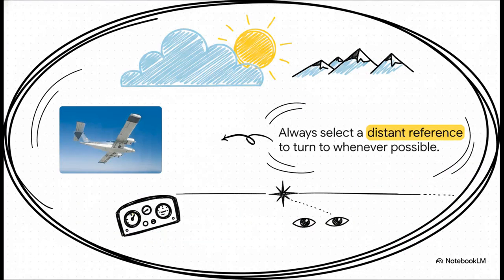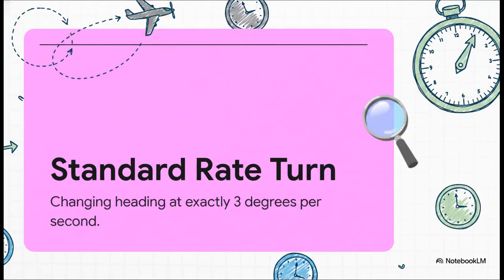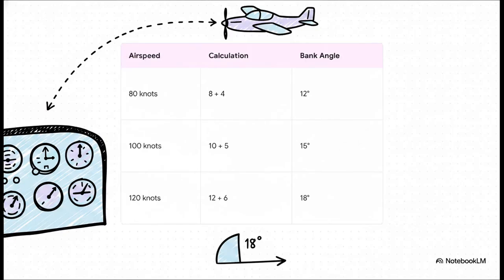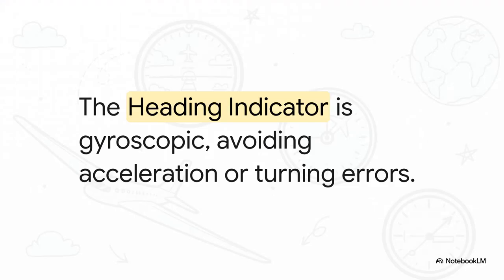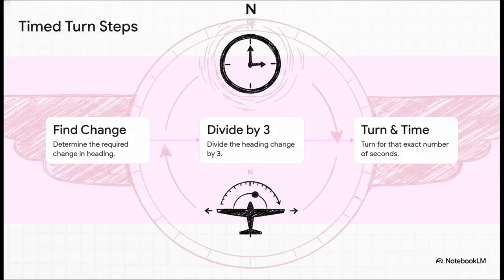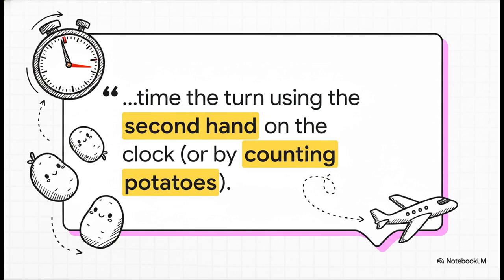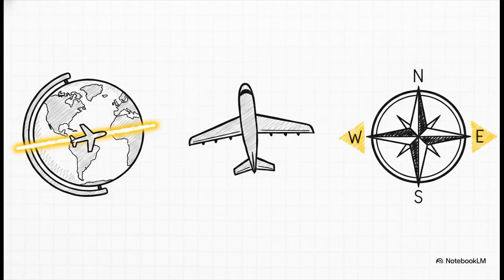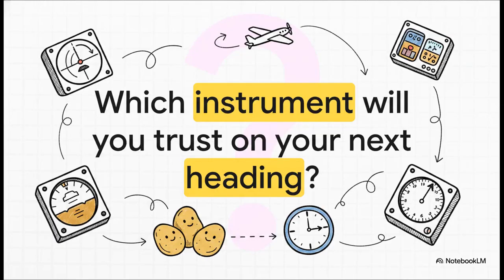Turning to Headings